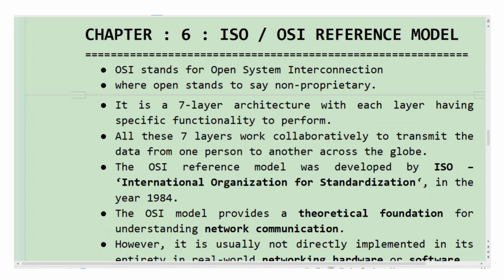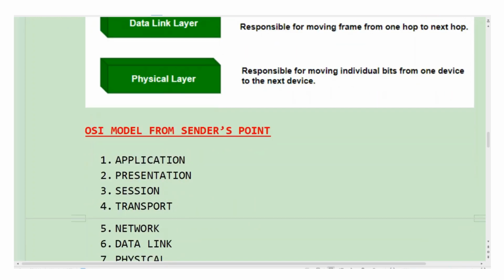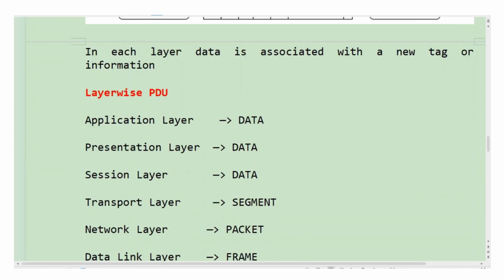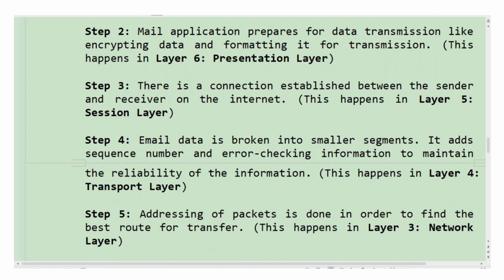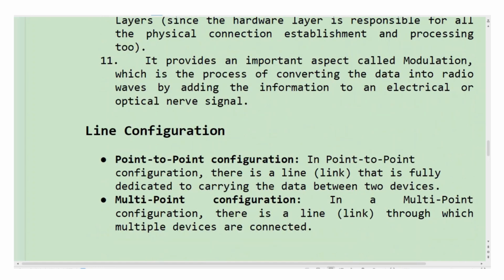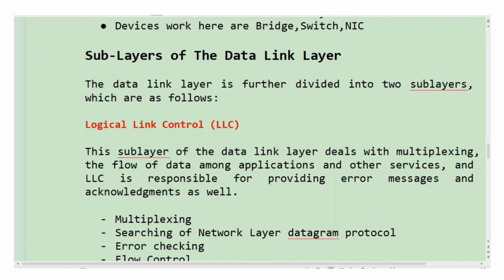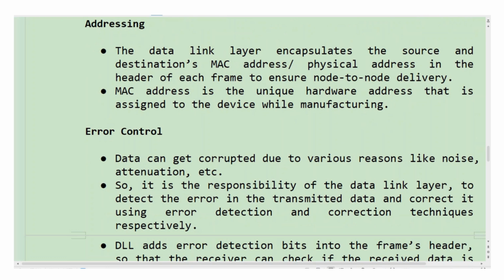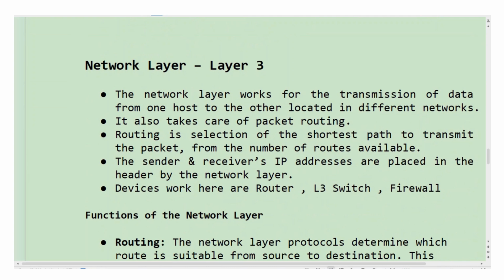ISO AND OSI REFERENCE MODEL,PHYSICAL LAYER, DATA LINK LAYER ,NETWORK LAYER , PART - 1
BASIC NETWORKING, CHAPTER 5 OF NETWORKING, BCA,ISO-OSI MODEL